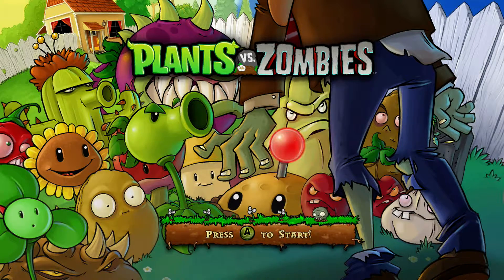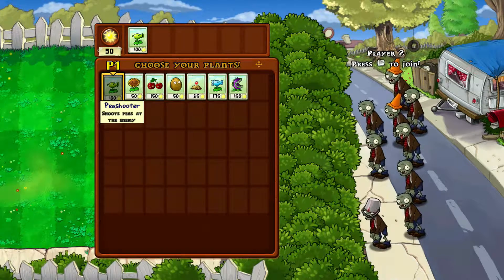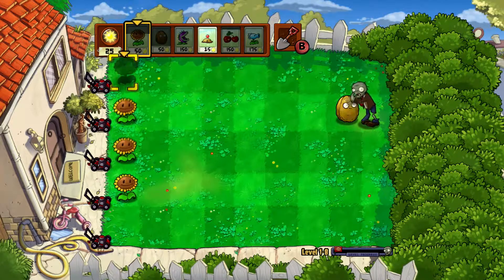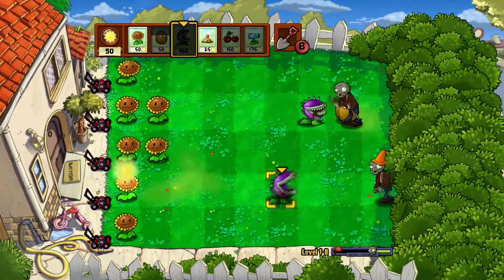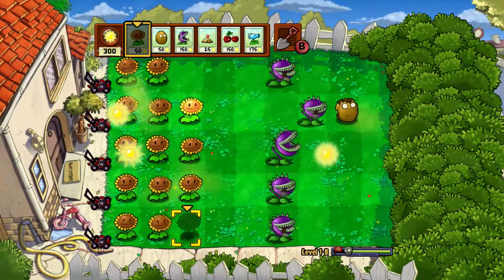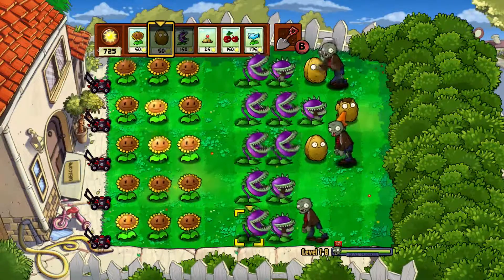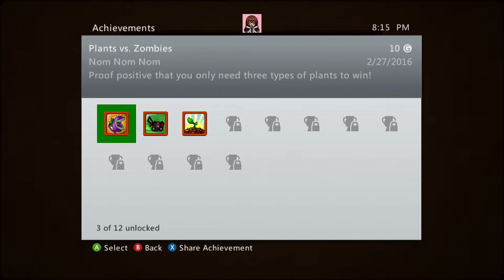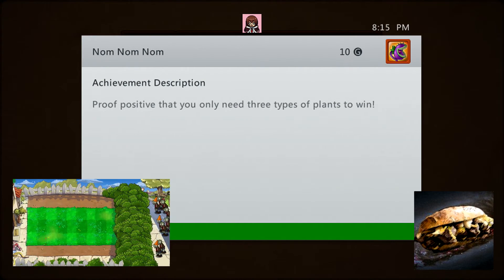Plants vs. Zombies - "Nom Nom Nom" achievement/trophy guide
in this video i show you how completing a level with only using sunflowers, wallnuts, and chompers gives you an easy 10G.